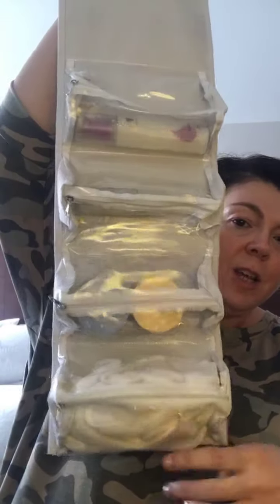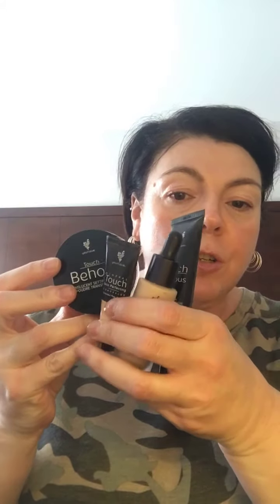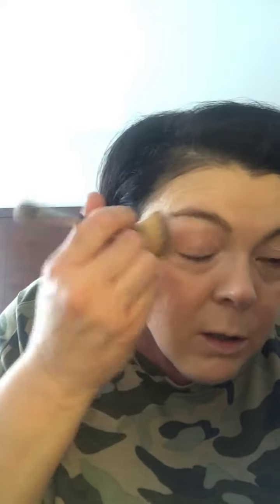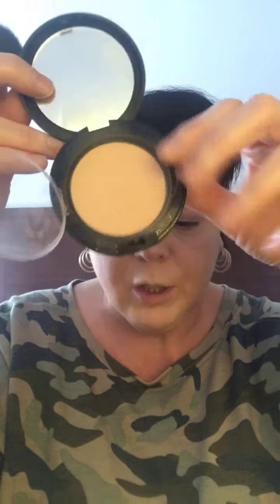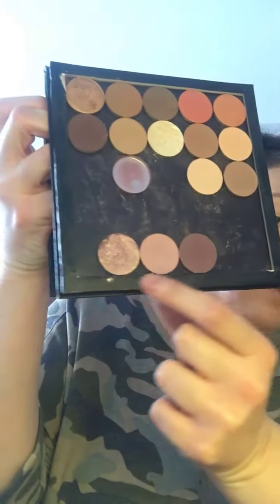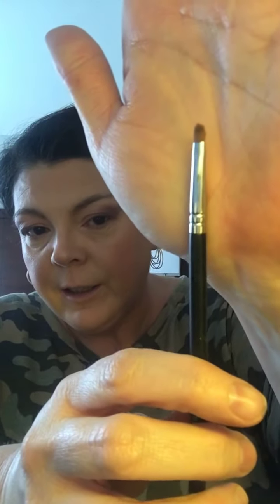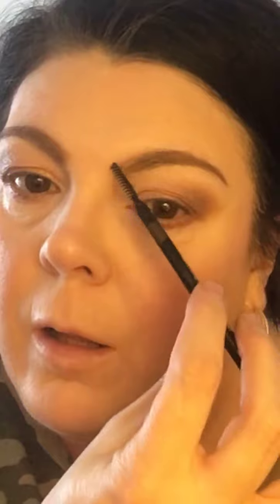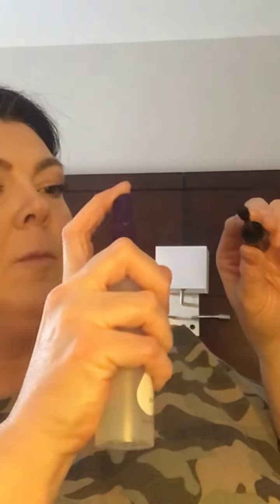March 13, 2019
Younique makeup tutorial